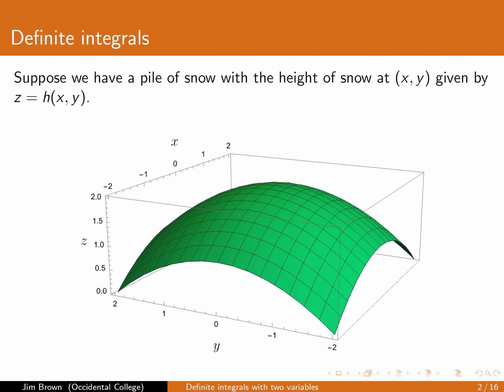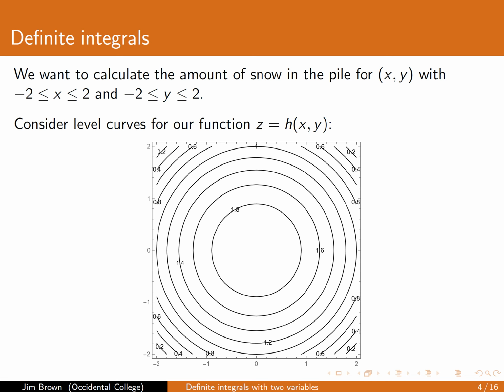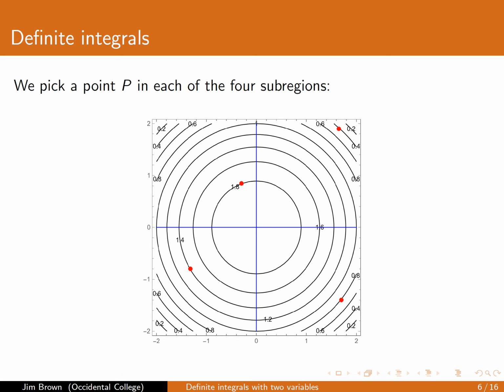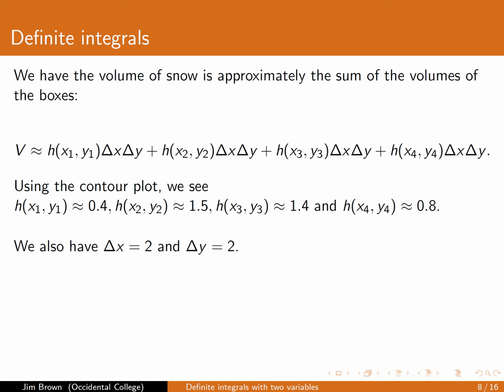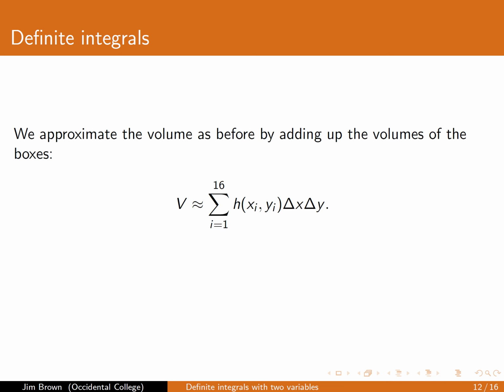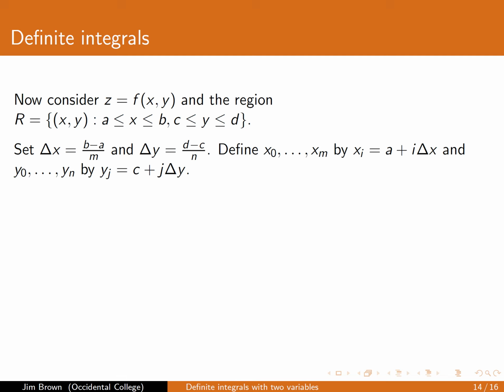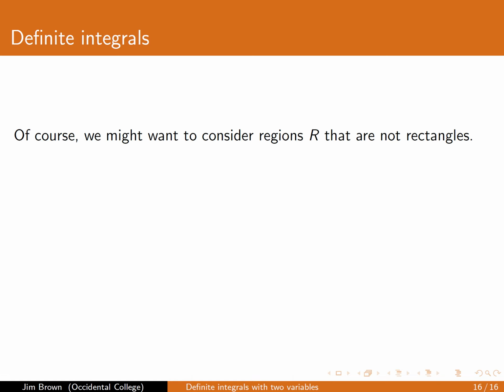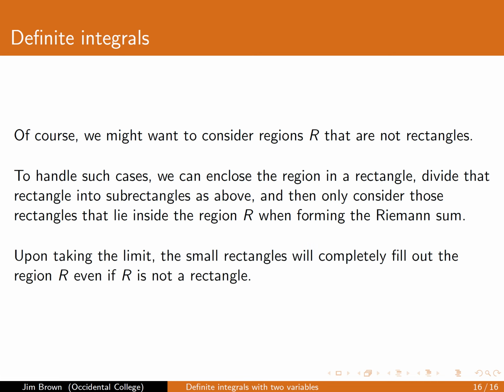14. Definite Integrals Two Variables Flipped Class Video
Flipped class video for multivariable calculus covering the introduction of definite integrals for functions of two variables.